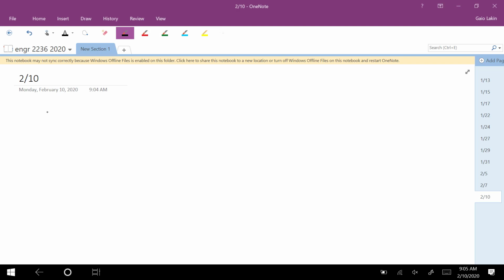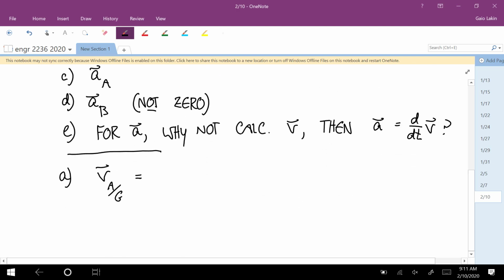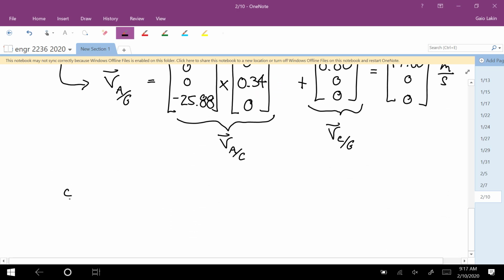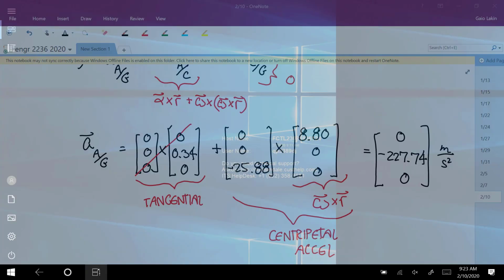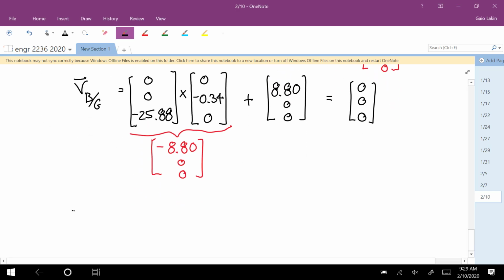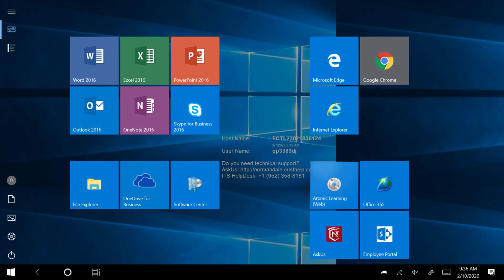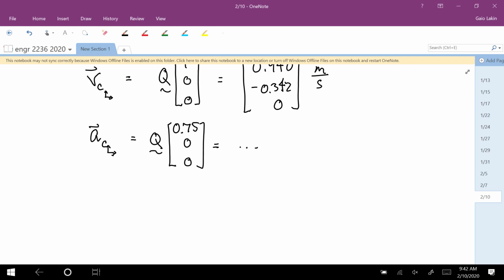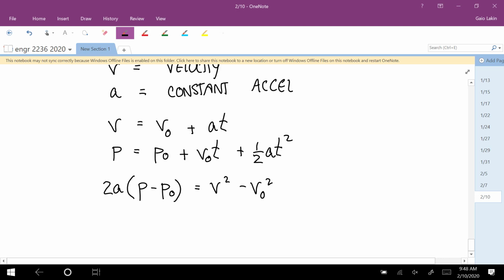Monday, 2/10/2020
dynamics